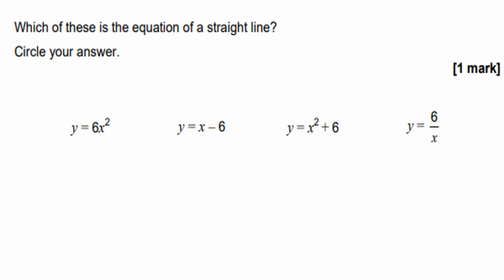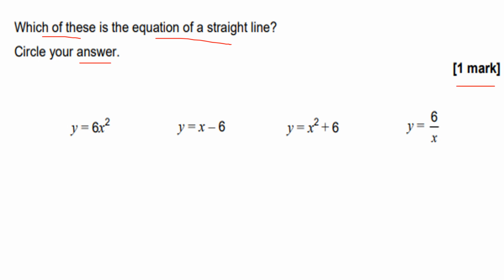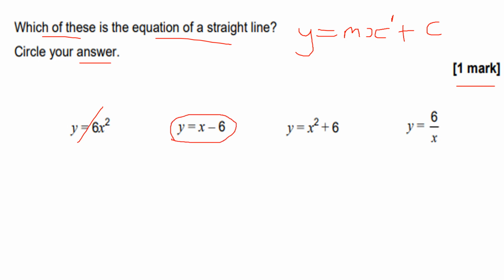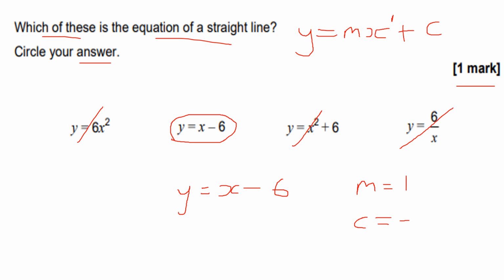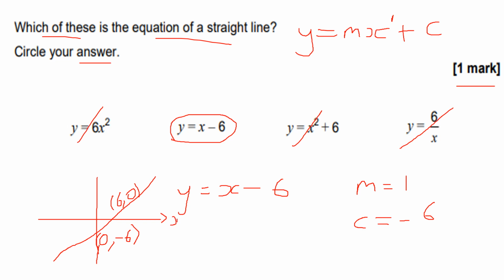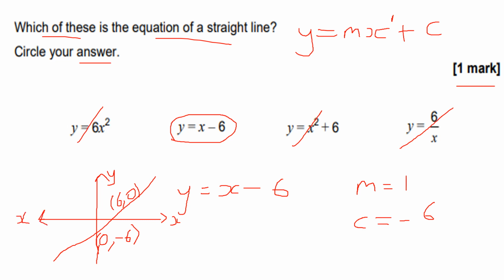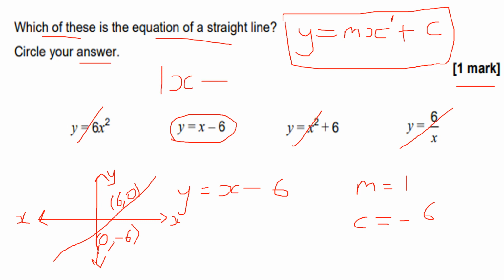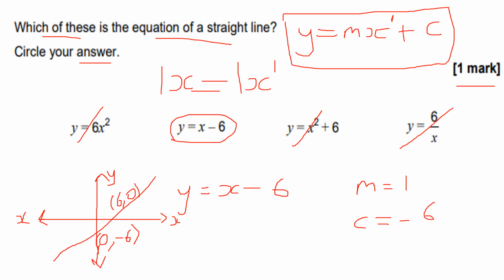Gradients of Straight Lines GCSE 9-1 Maths Foundation and Higher Tier Maths